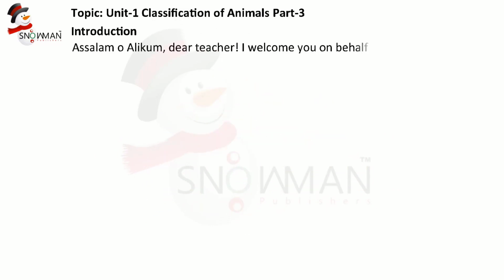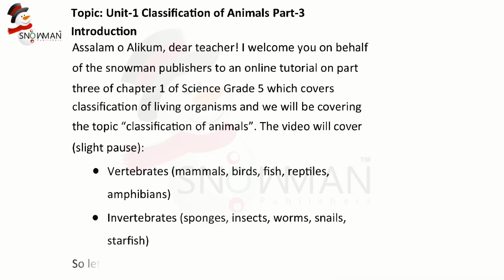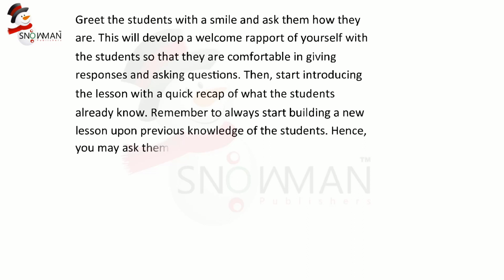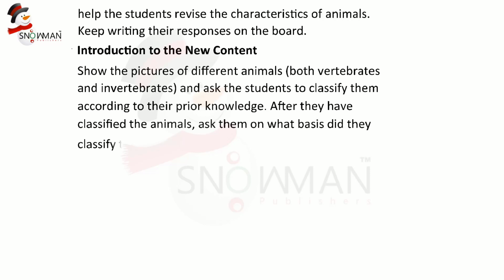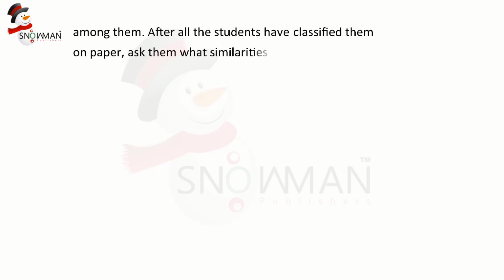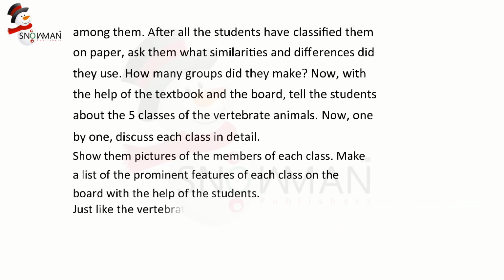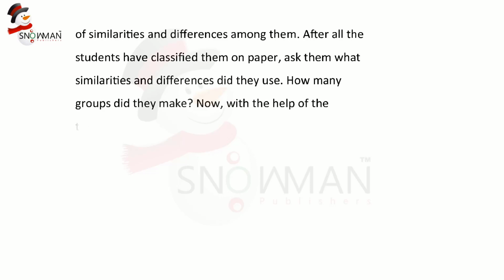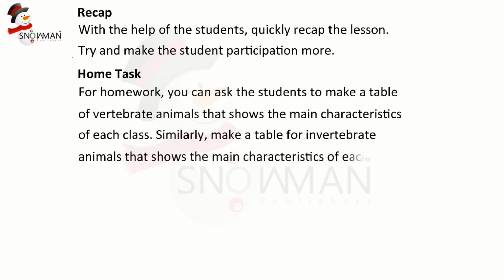Science Grade 5 Ch 1 Classification of Living Organisms Part 3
Science Grade 5 Ch 1 Classification of Living Organisms Part 3Video Tutorial.